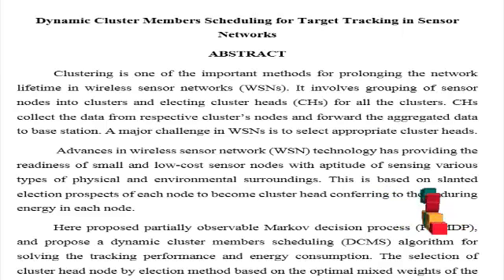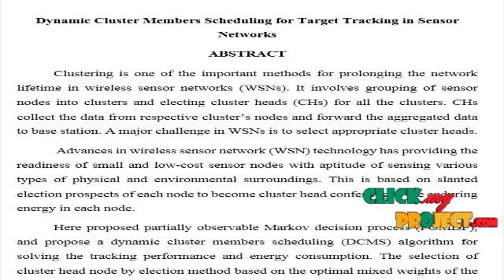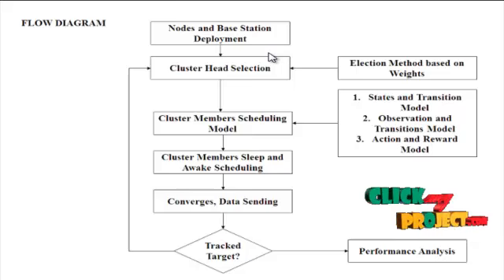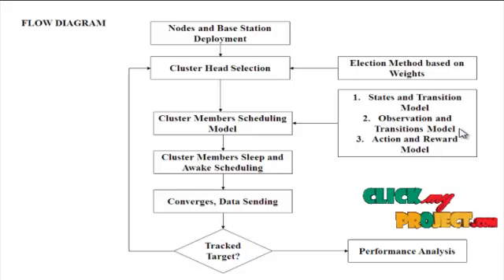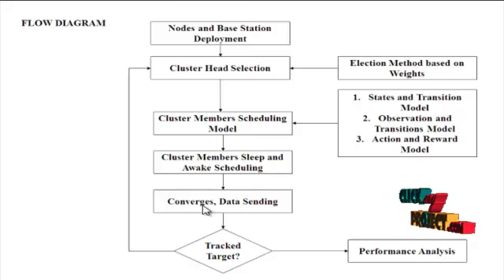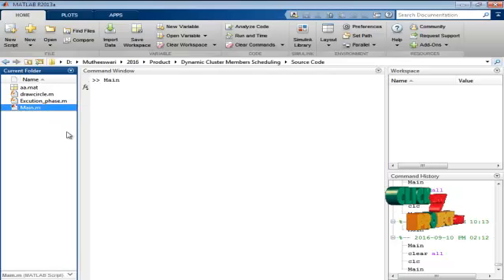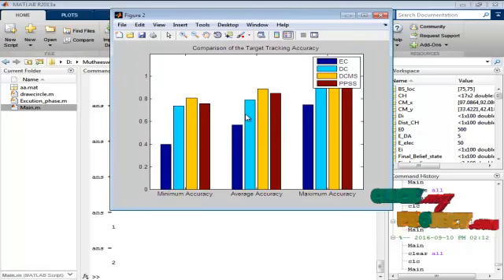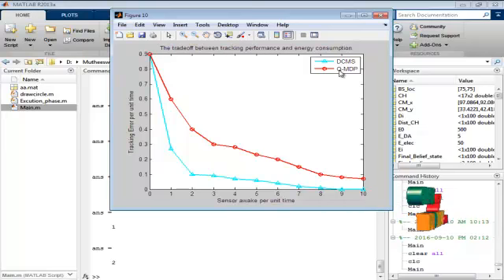Dynamic Cluster Members Scheduling | Final Year Projects 2016 - 2017